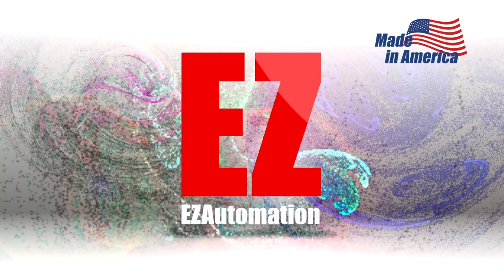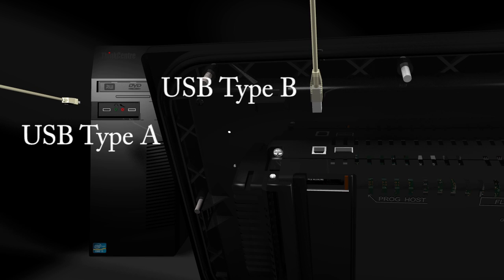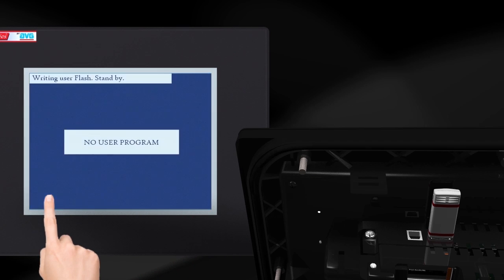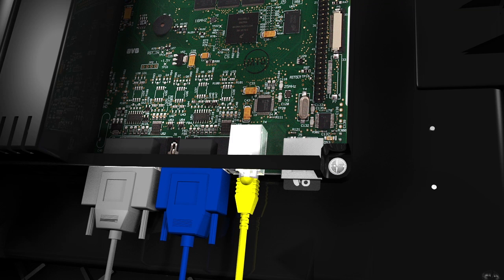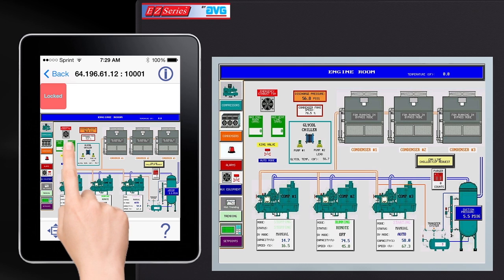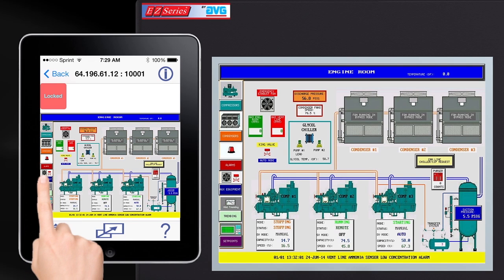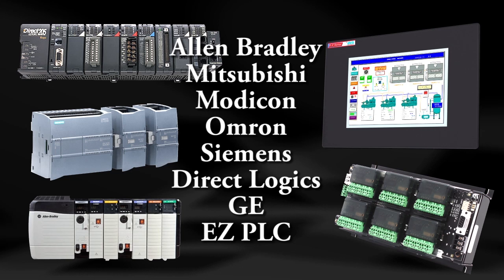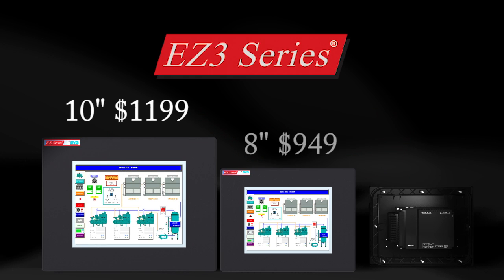The EZTouch® EZ3Series® from EZAutomation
• Consistently voted the easiest HMI programming software
• Single programming software for every model and size
• Exclusive On-Line Editing of your program with no downtime
• Transfer your existing EZTouch project seamlessly
• OEM Packager to send updates to customers without need for the programming software
• Faster Processor
• Faster Programming with USB and Ethernet (Built-in)
• Incredible Image Processing Speed
• Highly reactive Touch Screen response
• Fast and reliable PLC communications
• EZ Connectivity to All PLCs
• Over 65K Colors